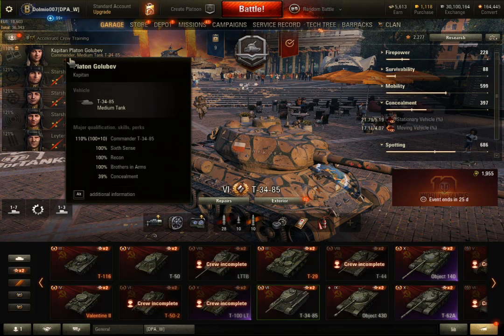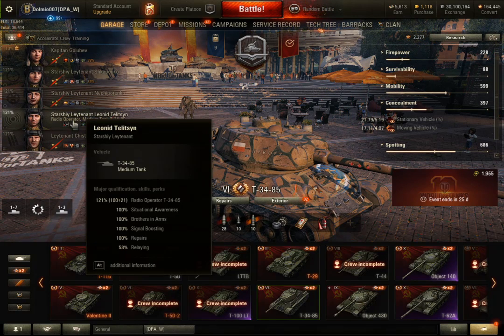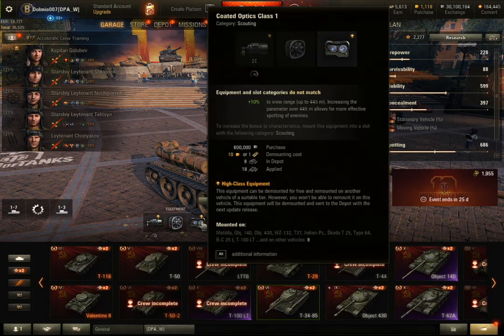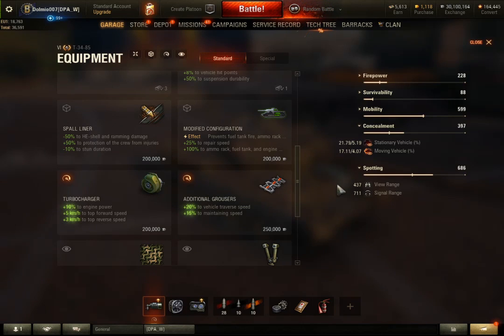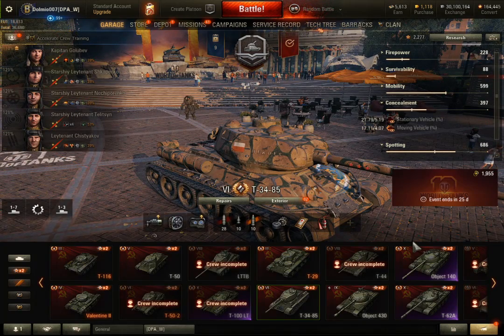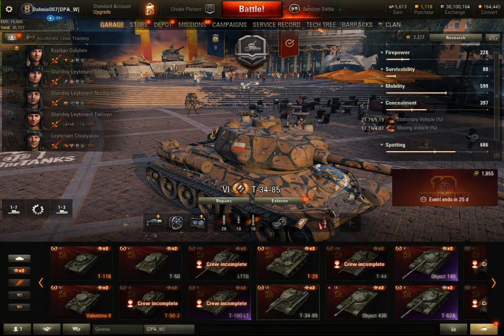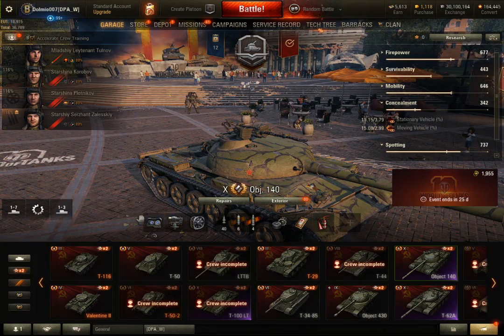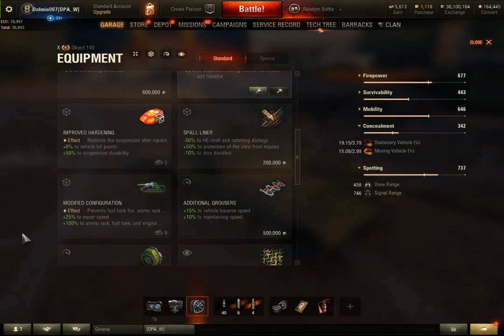World of tanks:Medium tanks and how to set up your crew and equipment-tutorial-tips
Wot:In this video i will focus on the set up for medium tanks skills,perks and equipment for best results.

Any questions are welcome so dont be shy put them in the comments and i can make more videos for you and if you like the content dont forget to subscribe to get notified about new videos and good luck.

- Here you can check it out my channels merchandise

- Here is the link to my Discord server.